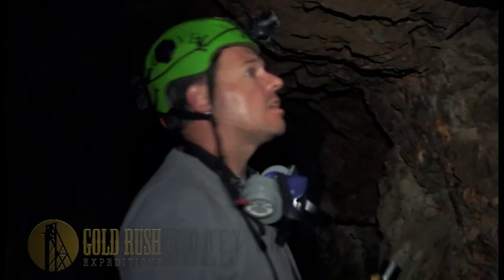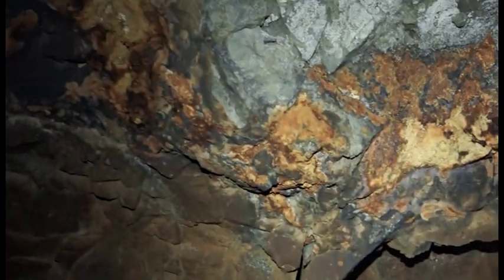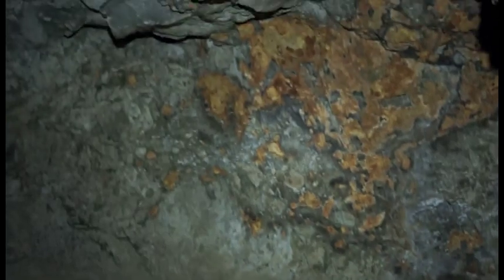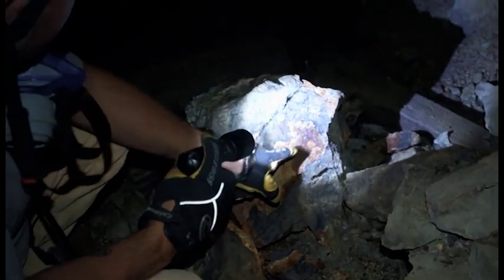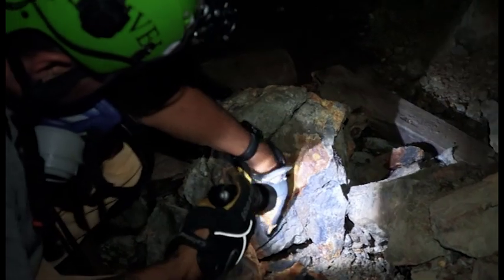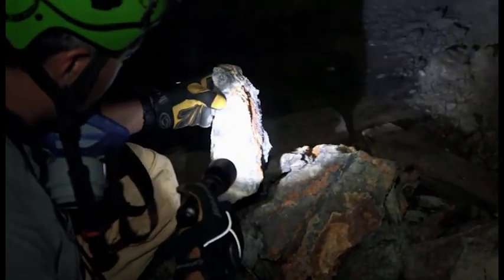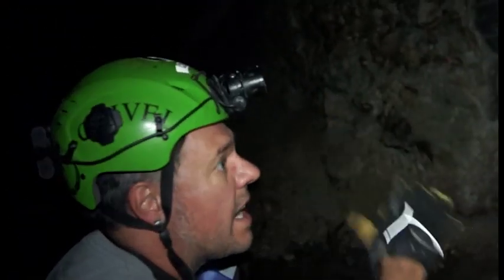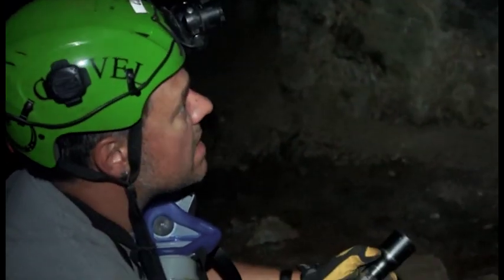Monon Mine, Montana. Gold Rush Expeditions, 2014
Dust from blasting often coats the mine walls and covers ore. A mine might look like it has been worked out, but ore often is covered by a shallow layer of dust, as seen here in the Monon mine.